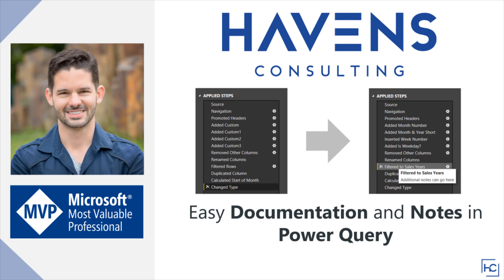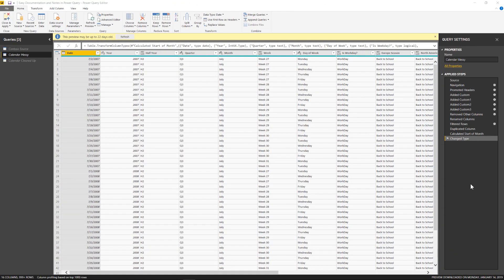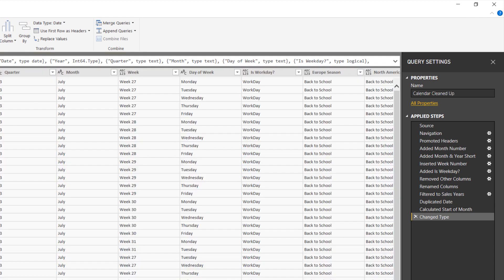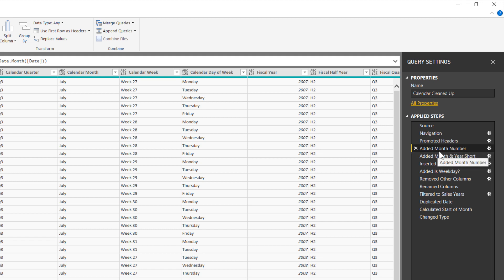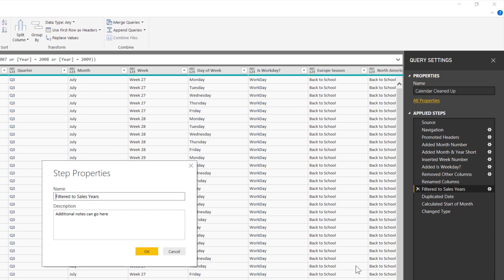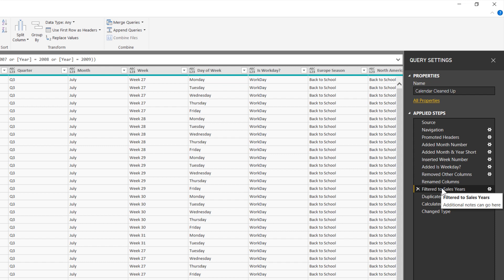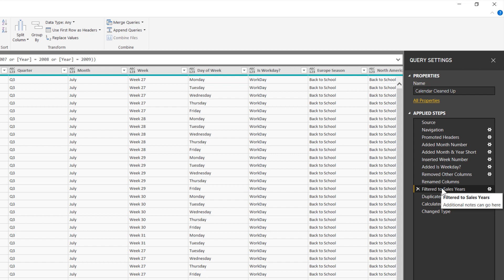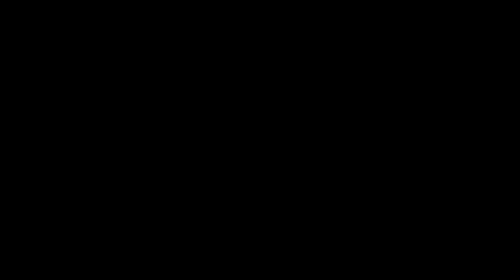Easy Documentation and Notes in Power Query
Find out two easy ways to create documentation or create notes in the Query Editor within Power BI.